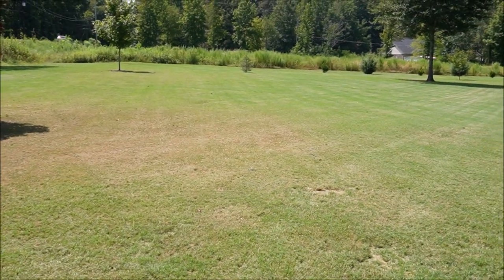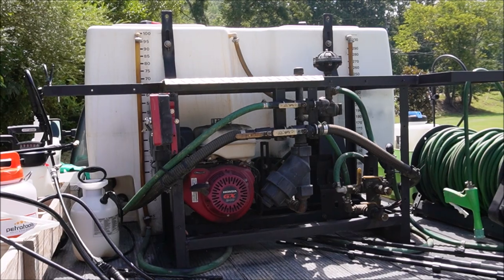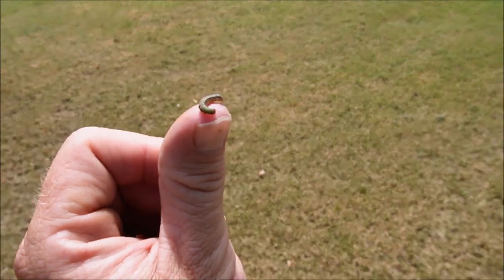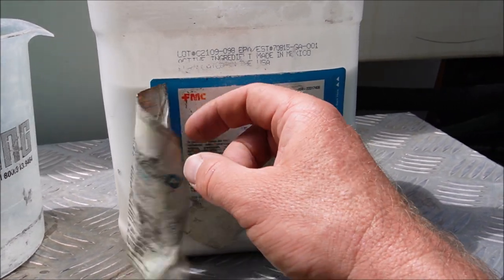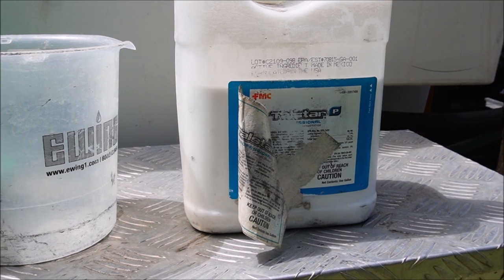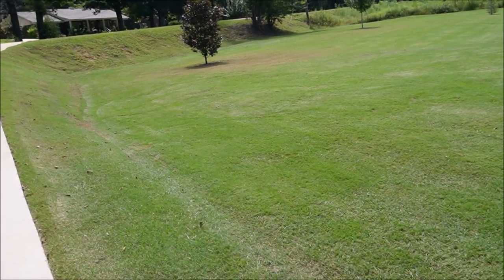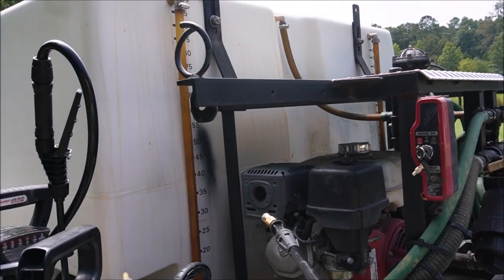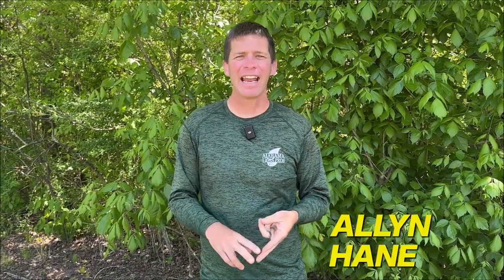Armyworms Can Eat Your Lawn in 2 Days - How to Identify and Kill Them!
Armyworms can eat your lawn in 2 days.  They are very aggressive and there may be thousands on a single lawn.  The good new is that armyworms are not very difficult to kill in the lawn.  In this video, I show you how to identify and control armyworms in the lawn.  I am using a product called Talstar P which has the active ingredient bifenthrin.  Look for brown spots in the lawn and then go look and see if there are armyworms.  They are typically not hard to see.

▸ Proper Way to Edge with a String Trimmer